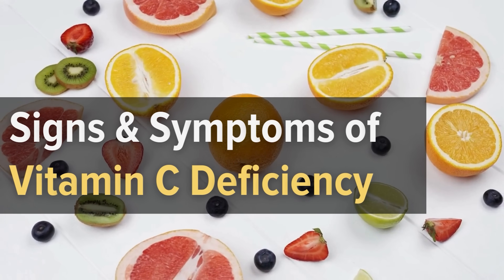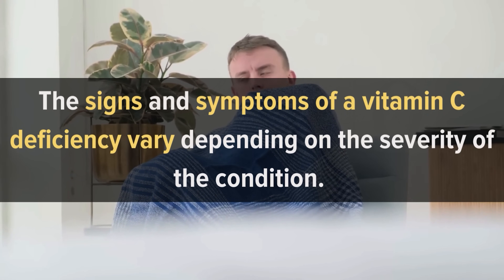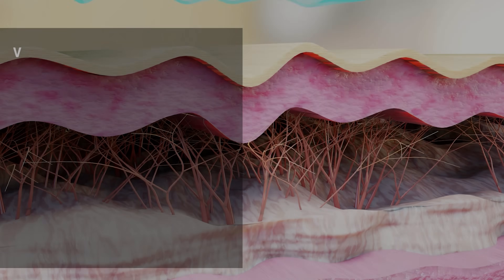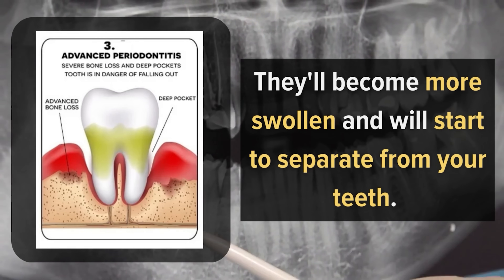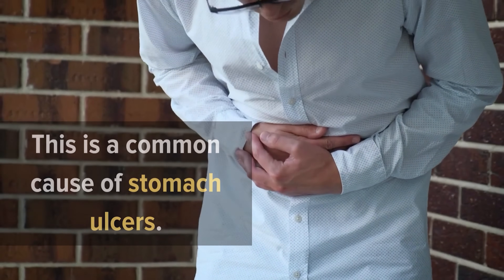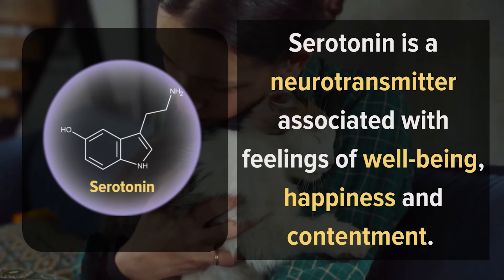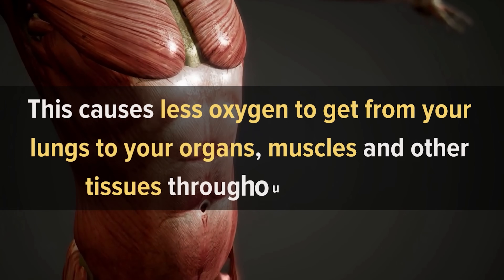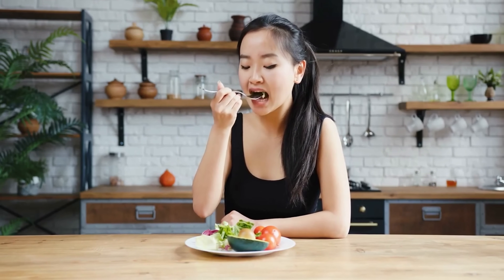9 Signs Your Body Is Begging for Vitamin C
Vitamin C, an essential water-soluble vitamin, plays a vital role in growth and development. Upon consuming vitamin C-rich foods, the body breaks them down into basic components, including amino acids, which are then absorbed by the bloodstream through the intestines. These amino acids travel throughout the body, reaching targeted destinations where they build new proteins or repair old ones.

In this video, we'll explore the importance of vitamin C in forming collagen, a protein that builds connective tissues such as tendons, ligaments, cartilage, and bone. We'll also discuss how vitamin C supports faster wound healing, the formation of healthy blood vessels, and protection against free radical damage. The recommended dietary allowance (RDA) for vitamin C varies for different age groups and conditions, such as pregnancy or breastfeeding.

Lastly, we'll examine the consequences of vitamin C deficiency, including scurvy, which is characterized by various symptoms. Although scurvy is rare in developed countries due to the availability of vitamin C in fruits and vegetables, certain diets or medical conditions may still lead to deficiency. We'll delve into the signs and symptoms of a vitamin C deficiency to help you identify and address this issue.

Timestamps:
Intro - 00:00
1. Dry Skin - 02:01
2. Slow Wound Healing - 03:08
3. Bleeding Gums and Tooth Loss - 03:55
4. Frequent Bruising - 04:56
5. Lowered Immunity - 05:48
6. Fatigue - 06:32
7. Mood Changes - 07:13
8. Corkscrew Hairs - 08:16
9. Anemia - 09:13
Foods with High Vitamin C Content - 09:45

Vitamin C Deficiency Symptoms
Vitamin C Deficiency Signs
Low Vitamin C Signs
Low Vitamin C Symptoms